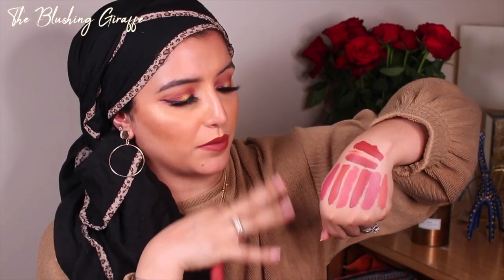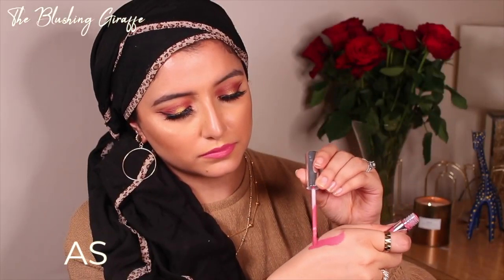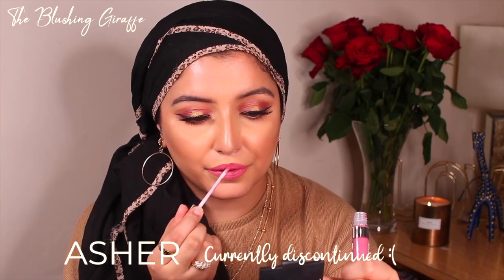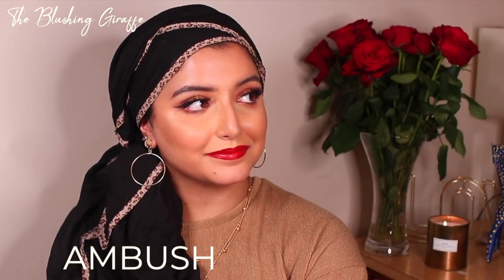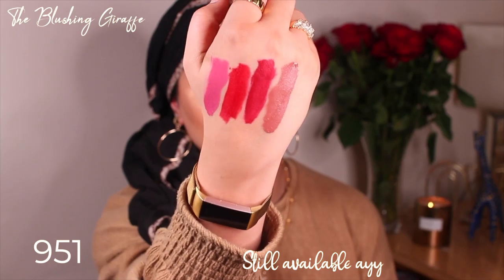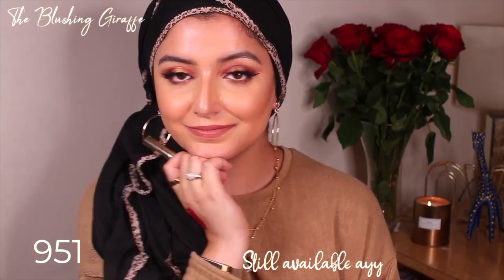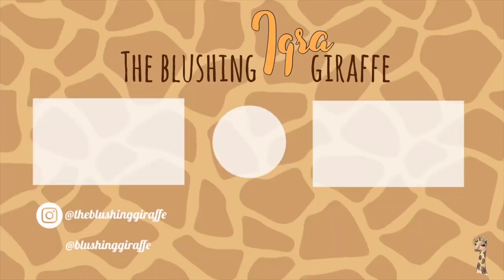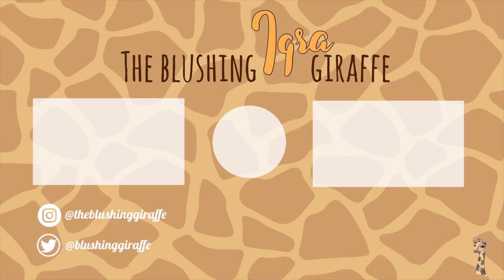COLOURPOP ULTRA SATIN LIPS COLLECTION | ASIAN PAKISTANI BROWN GIRL APPROVED LIPSTICKS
Hey guys! Welcome to todays video, it's another swatch one and this time it is brand focused: colourpop! Some fo the BEST makeup items on the market, for a very reasonable pricetag.

There is much to love about colourpop, however a downside is that they seem to put products on the discontinued list faster than we can blink :( so unfortunately a lot of these shades aren't currently available - I left them in the video so that should they one day be available this could still be helpful to some of you.

If you wanna skip straight to the swatched go to 03:58 otherwise theres a lil chat and review of the formula, prices, shipping and duties etc.

Shades shown in order:
Strip
Alyssa
Calypso
Echo
Screenshot
Canoodle
Frick n frack
Reign
Asher
Ambush
Lost
951
Tidal
Tansy

📹 T E C H: